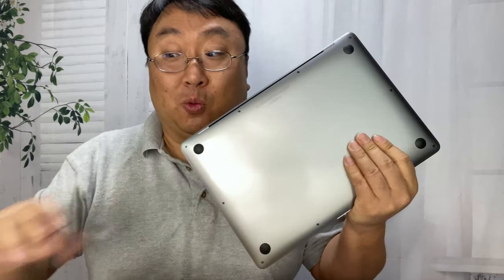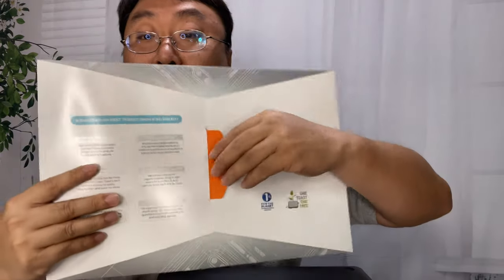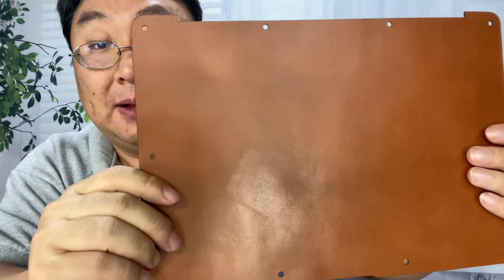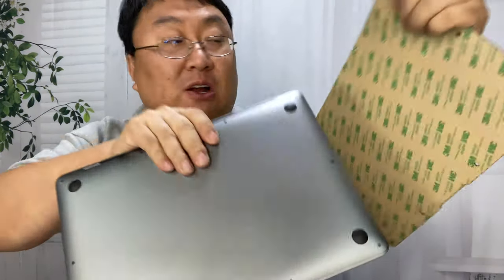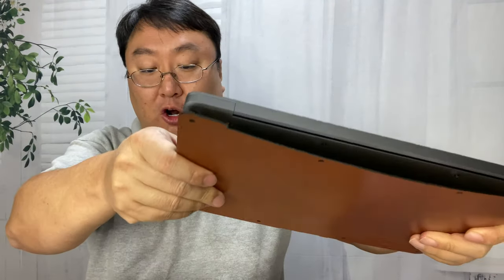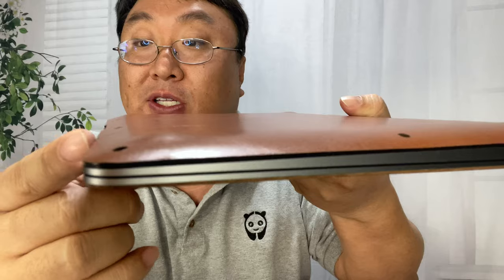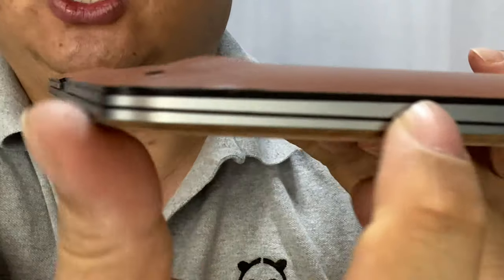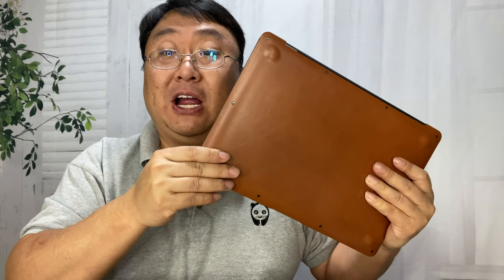Toastmade Macbook Air Leather Bottom Cover Review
Leather MacBook Bottom Cover

Our Toast leather laptop bottom covers protect and beautify the flipside of your trusty laptop!

We laser-cut our leather covers with exacting precision and finish each one by hand to bring out the luscious texture and saturated colors of every sumptuous piece of leather.  Slight natural variations from hide to hide ensure that each and every leather Toast case is a unique beauty.

Note: If you order all the parts of your laptop cover at the same time, we will endeavor to cut all the pieces from the same hide to ensure that your cover has the most consistent look possible inside and out.

There's no mistaking the hand feel, depth, texture, and smell of real leather: Toast cases reward every interaction you have with your laptop!  We guarantee that you'll adore it every single time you use it.  Best of all: as our leather covers age, they gradually gather an enviable patina of use - like a favorite wallet or perfectly broken-in boots.  They might be one of the only things in life that improve with wear and tear!

Toast covers are a cinch to apply: peel, stick, love! (Full instructions included.)

Bonus points!  We laser-cut a pattern of tiny perforations on the reverse side of our leather covers to help avoid trapping air bubbles during installation.

Available in ten gorgeous colors, including two metallic finishes!

IMPORTANT NOTE: Natural variations in the color and texture of real leather hides mean that your Toast cover will be a one-of-a-kind!  There are often natural differences between leather dye lots; also, different screens display colors differently, so the exact color and texture of the cover we make for you may vary from what you see in our product photos.

Please read these descriptions of our leather colors to make sure they match what you're hoping for (unfortunately, we cannot accept products returns or offer refunds if you don't end up liking the color you chose!):

Whiskey: a medium-toned, rich, classic caramel-toffee-butterscotch color.

Dark and Stormy: a deep, sooty, charcoal grey, so dark it's almost black.

Stout: the blackest black you've ever seen; black hole black.

Bluetini: a medium, strong, sophisticated, slightly greenish-teal blue.

Mojito: a warm, medium mossy green with a faint touch of olive.

Cherry Bomb: a deep, fire-engine red with a hint of crimson.

Cosmo: an eye-popping, super-bright, saturated, bubble gum pink!

Lemon Drop: a super-sunny, egg yolk-y, smiley face, rubber duckie yellow.

Moscow Mule: super-shiny, reflective, bright metallic copper, like a brand-new penny.

Prosecco: a warm, soft, bright aluminum silver with a muted shine.

Every Toast product is designed and crafted by hand to order in beautiful Portland, Oregon, U.S.A. Expedition Money LLC